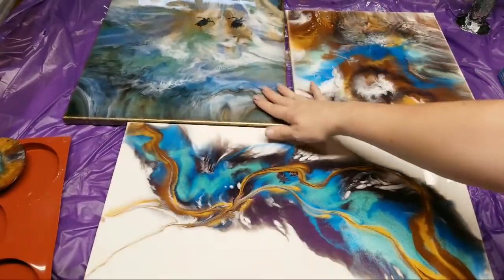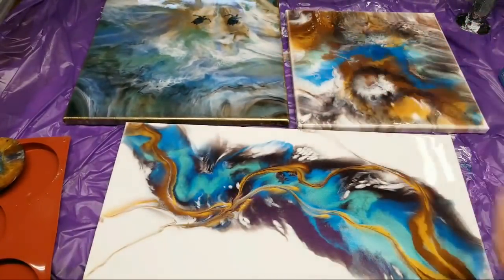Dry Resin Paintings